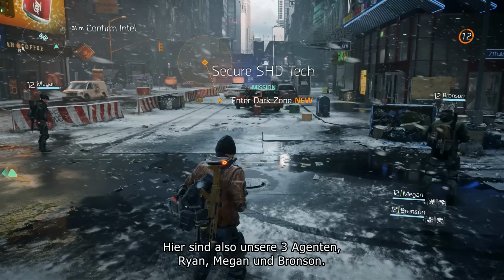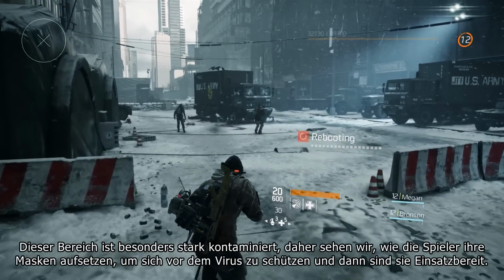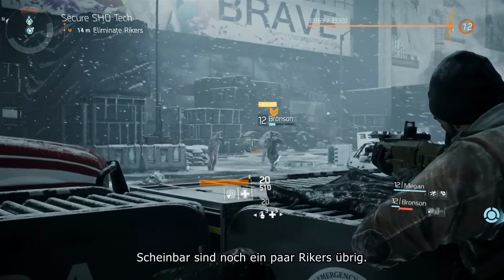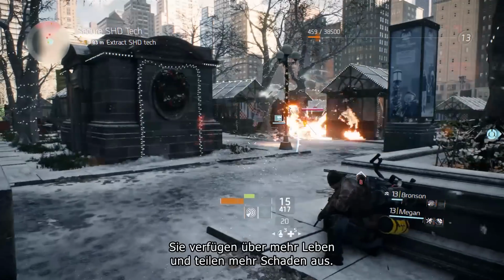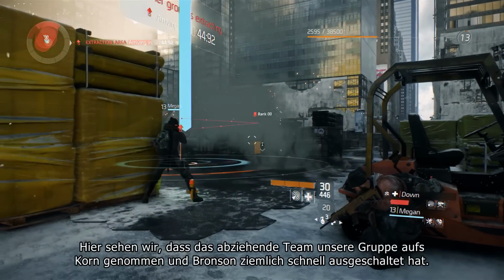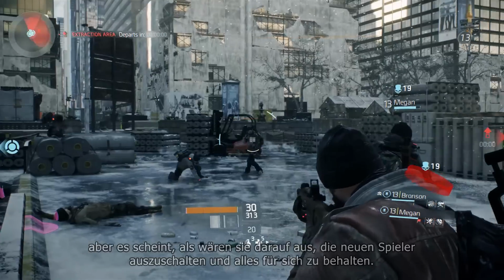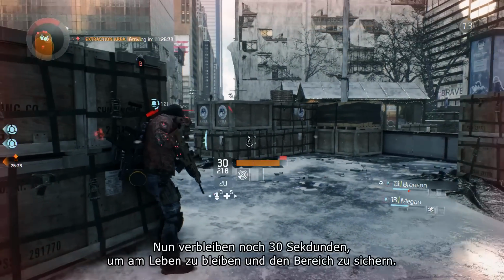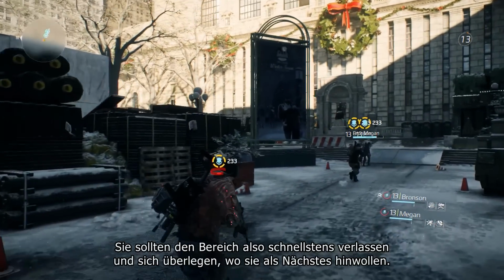TOM CLANCY'S THE DIVISION | Walkthrough Commented E3 Trailer [HD]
TOM CLANCY'S THE DIVISION | Erstveröffentlichung des Spiels: 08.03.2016

DANKE! :)

Genre: Online-Rollenspie Action
Publisher: Ubisoft
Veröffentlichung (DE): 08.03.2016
Plattformen: PC, PS4, Xbox One

Wir leben in einer komplexen Welt. Je weiter der Fortschritt uns trägt, desto anfälliger wird das System. Wir haben ein Kartenhaus errichtet. Zieht man nur eine Karte heraus, fällt alles in sich zusammen.
Black Friday - Eine verheerende Pandemie fegt über New York City hinweg. Die Basisversorgung der Stadt fällt nach und nach aus.

Bereits nach wenigen Tagen ohne Nahrung und Wasser, verfällt die Gesellschaft in Chaos. Die eigenständige Spezialeinheit The Division ist alarmiert. Die Agenten führen nach außen hin ein ganz gewöhnliches Leben, wurden aber dazu ausgebildet, unabhängig zu operieren und die Gesellschaft zu retten.

Wenn die Gesellschaft versagt, beginnt die Mission der Spieler.

Alle Angaben ohne Gewähr.